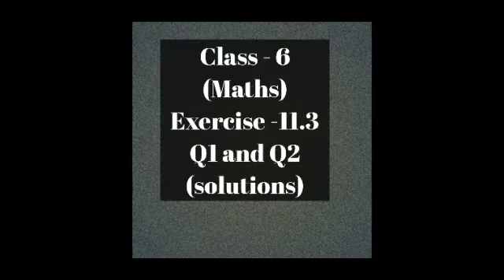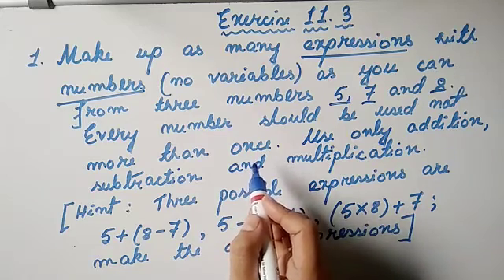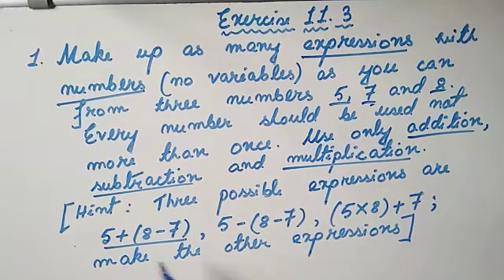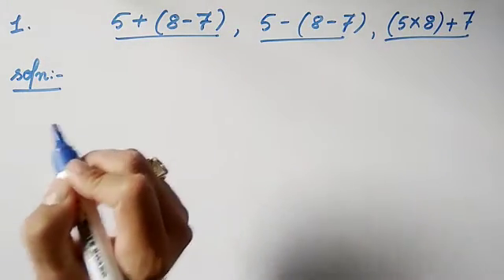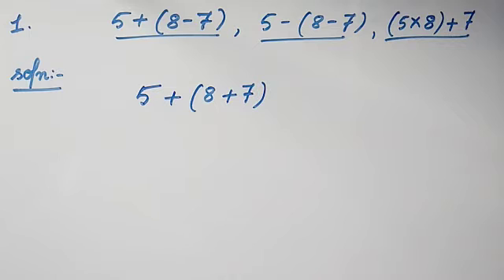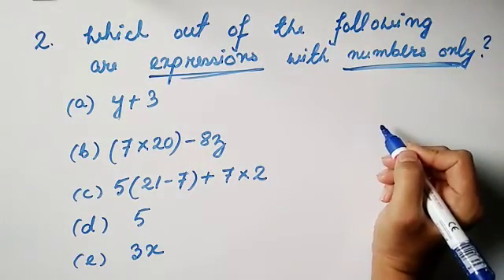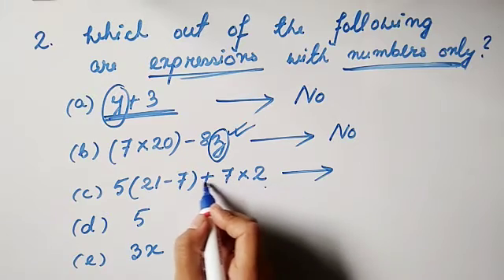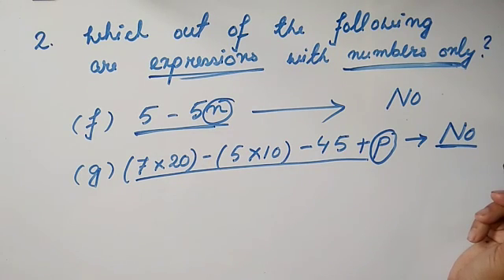Class 6 (Maths) (Exercise 11.3) Q1 and Q2 (Solutions)